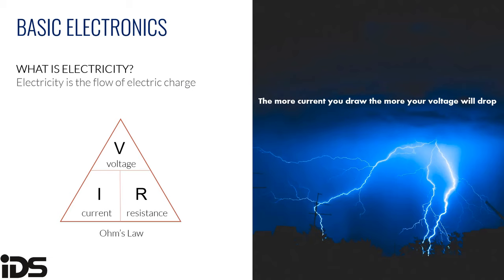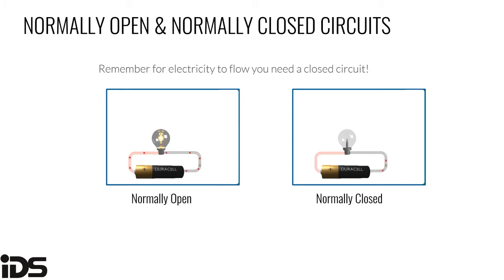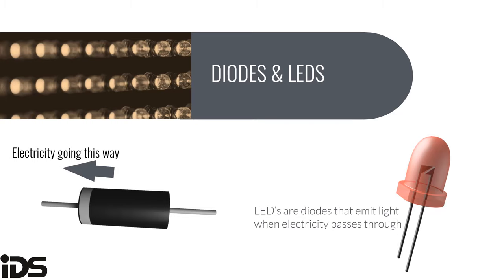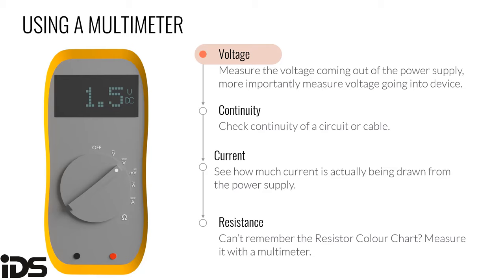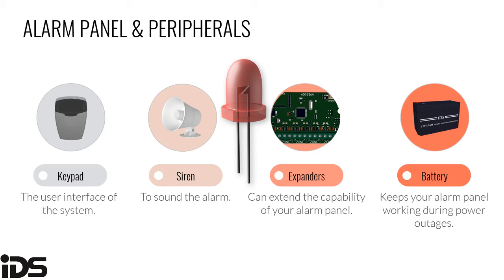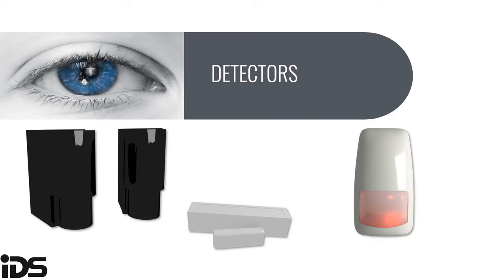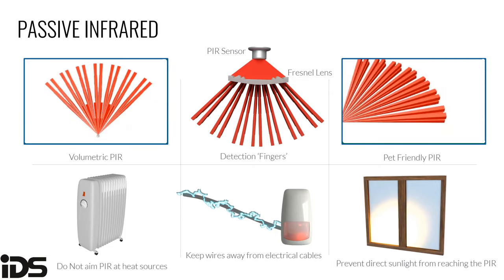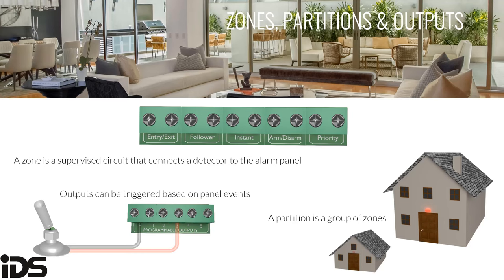IDS Alarm Basics Training Webinar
An introduction to common alarm system components, basic electronics and wiring guidelines.